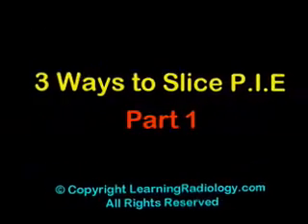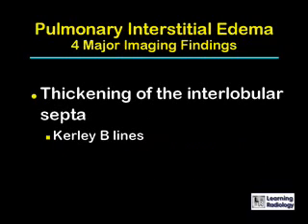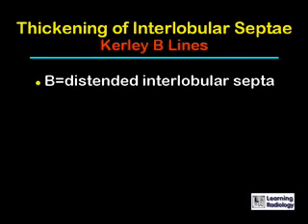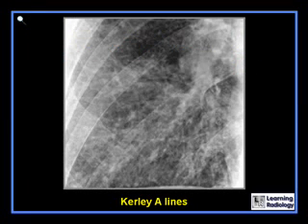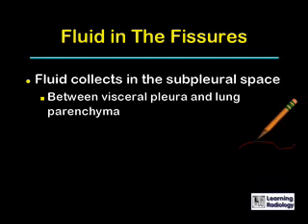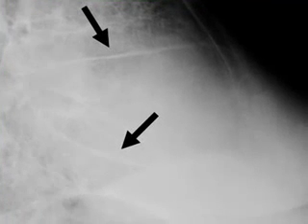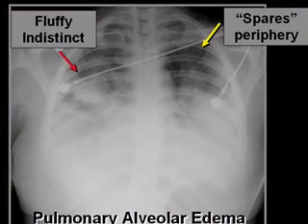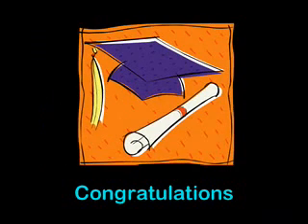LearningRadiology 12 Chest Imaging DDx I